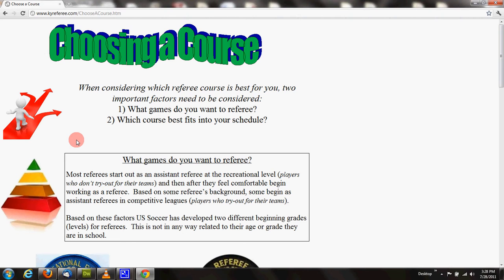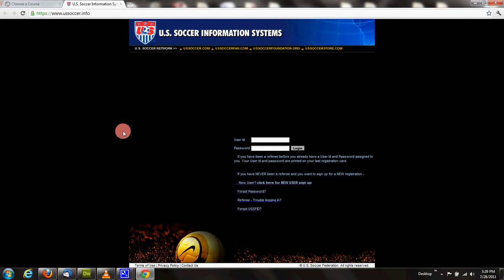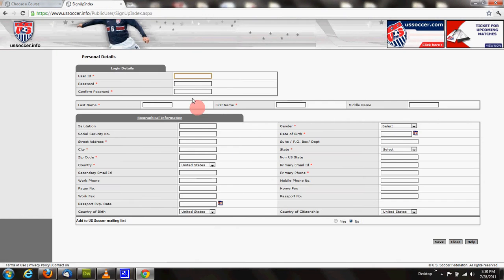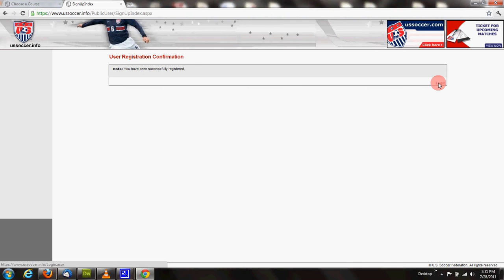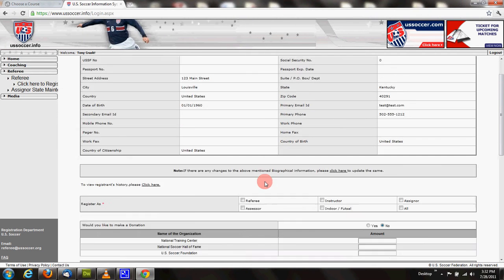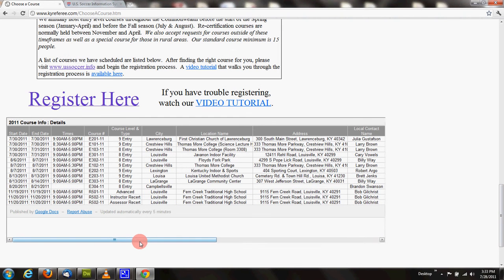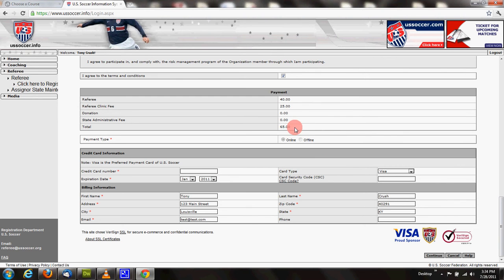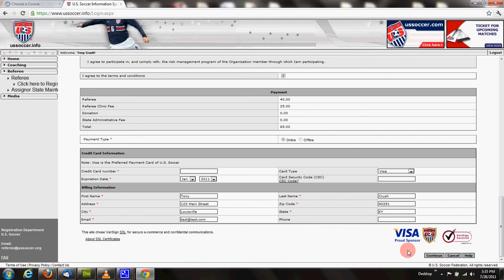KSRA Referee Registration Tutorial